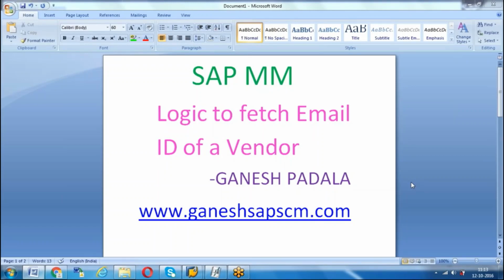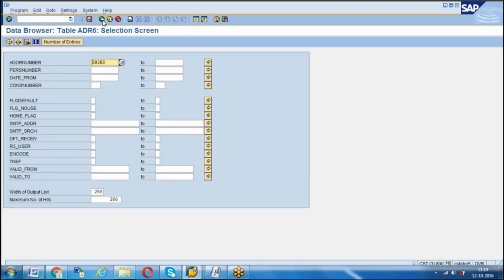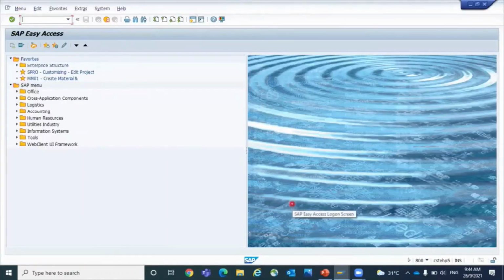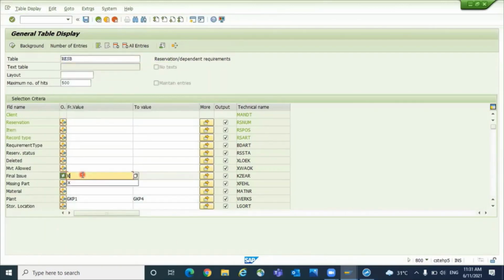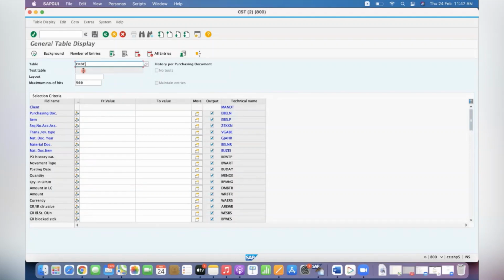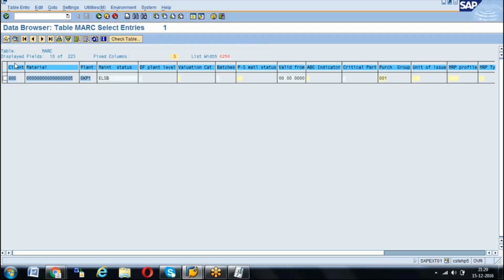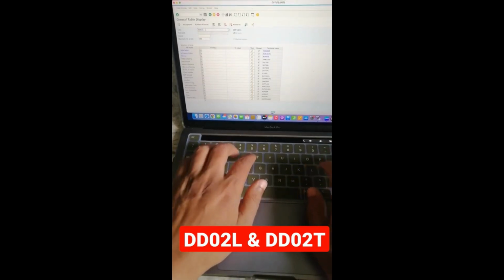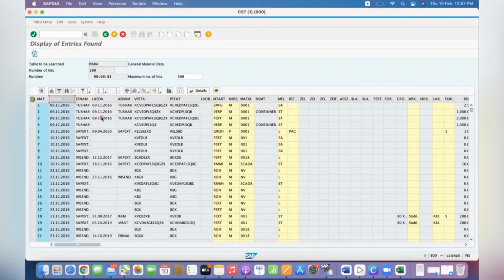All SAP Table Videos Combo Video || SAP Tables for storing the data base and self-learning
You can also visit my SAP Blog for many of my documents and my other videos at S4HANA

Ganesh